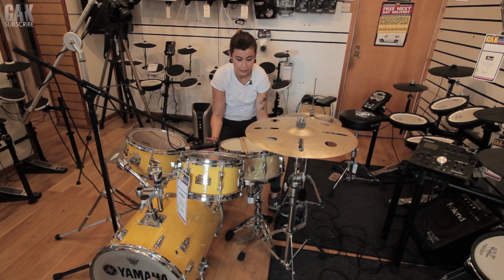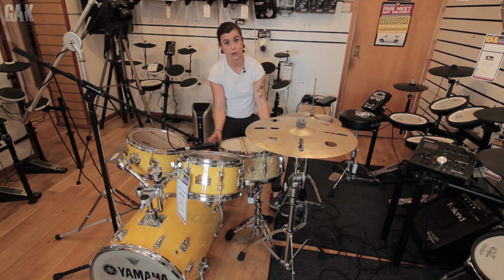GAK DRUMS : Gretsch BK-65148S USA Broadkaster 14x6.5in Standard Snare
Gretsch BK-65148S USA Broadkaster 14x6.5in Standard Snare

he Gretsch USA Broadkaster is back!

The new Broadkaster features 3-ply maple-poplar-maple shells internally finished with Gretsch classic Silver Sealer. Snare drums are finished with a standard 30 degree bearing edge.

Like all traditional USA-made kits the Broadkaster comes with classic Gretsch 302 double flanged hoops. These are similar to the original "stick chopper" hoops used in the 1950's however, these are made with heavier gauge steel that control the tone better and also protect your sticks.

Broadkaster snare are available in two different hardware packages, standard and vintage. Standard package includes heavy-duty Gretsch lugs and spurs typical to Gretsch USA Custom and Brooklyn kits.